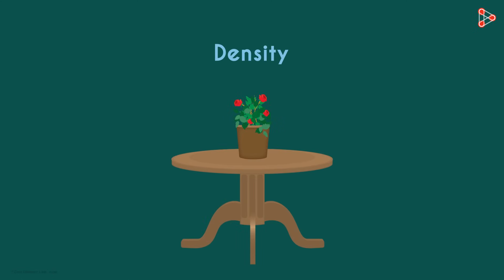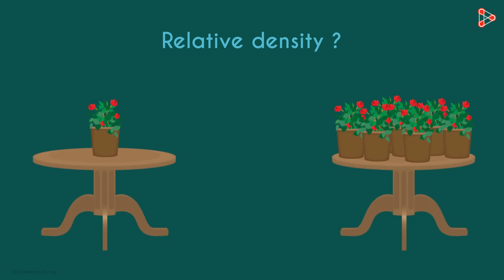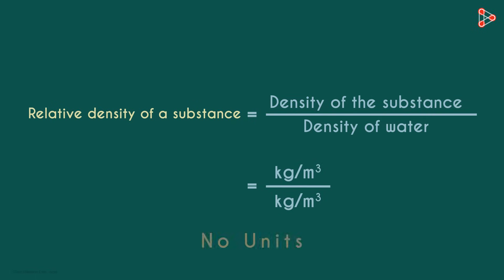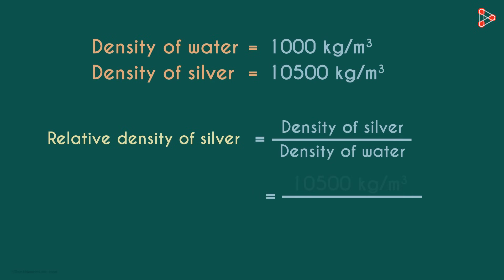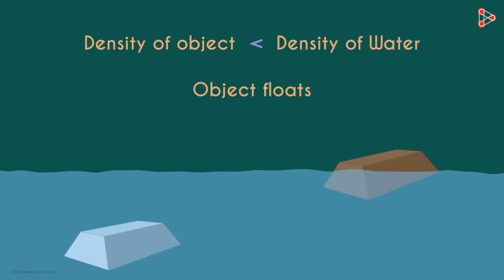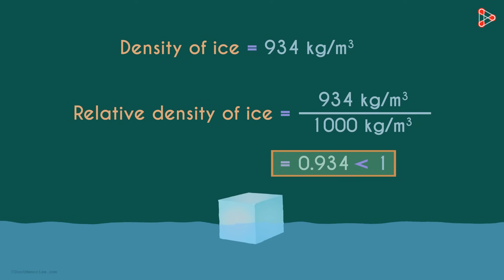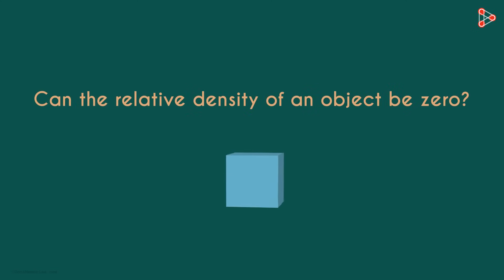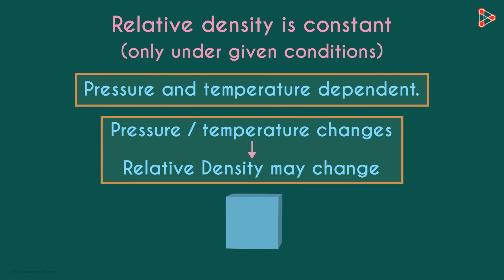What is Relative Density? | Physics | Don't Memorise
Now that you know what Density means, it would be quite easy for you to understand what Relative Density means. Watch this video to know more.

✅To learn more about Relative Density enroll in our full course now

In this video, we will learn:
0:00 What is Density?
0:22 Unit of Density
0:29 Relative Density
01:01 Relative Density Formula
1:43 Relative Density of Silver
2:09 Why Objects Float or Sink in Liquid
3:01 Why Ice Floats on Water?
3:54 Can Relative Density be Zero?